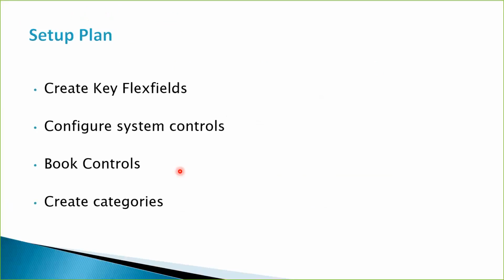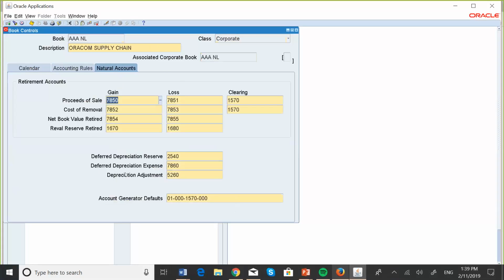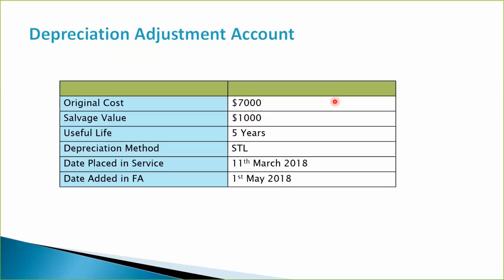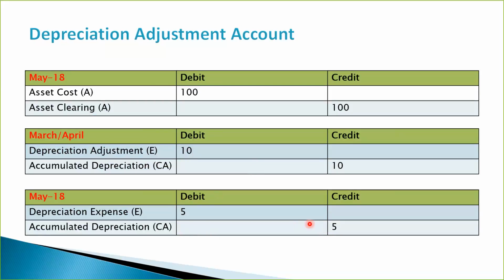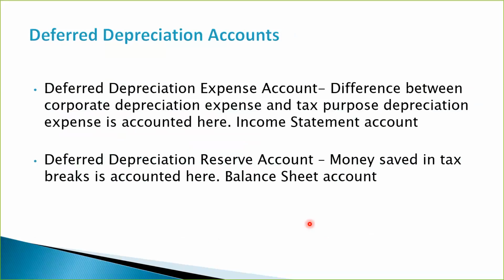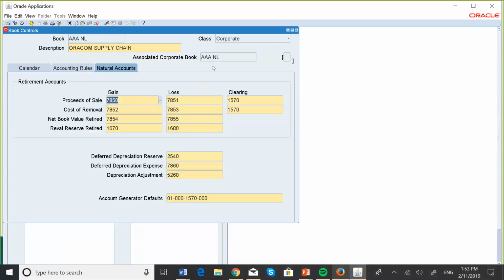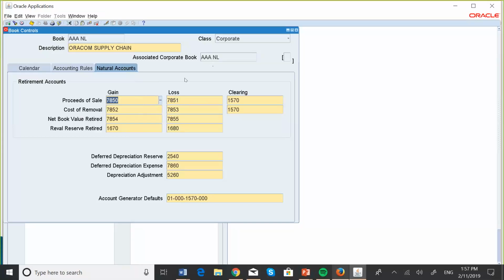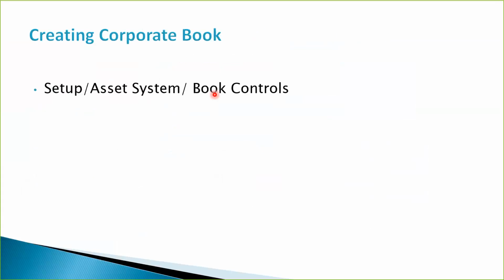LESSON 11.0: FA_Deferred Depreciation Account